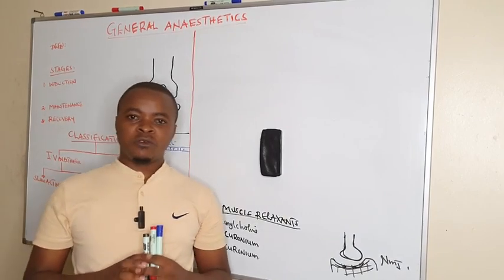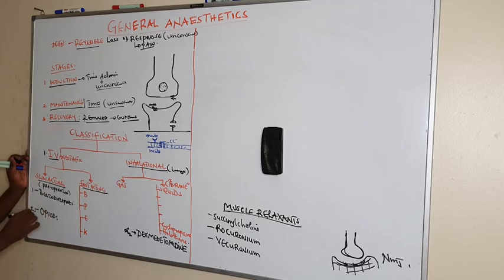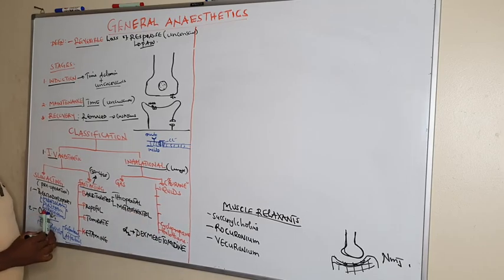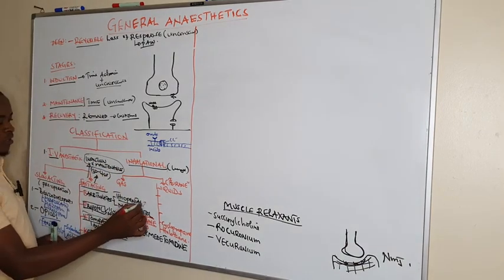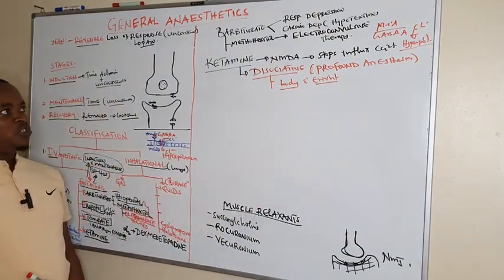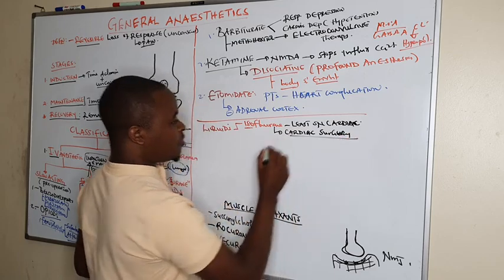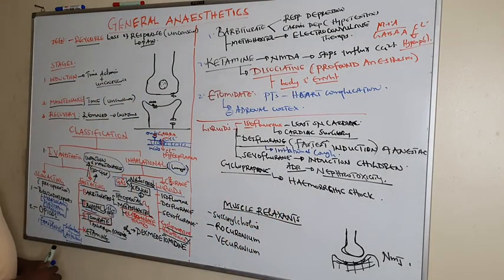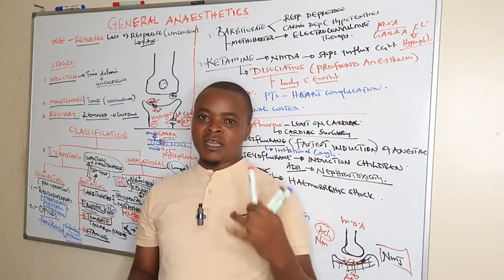General Anaesthetic drugs | CNS Pharmacology